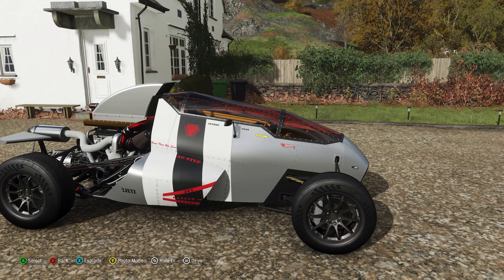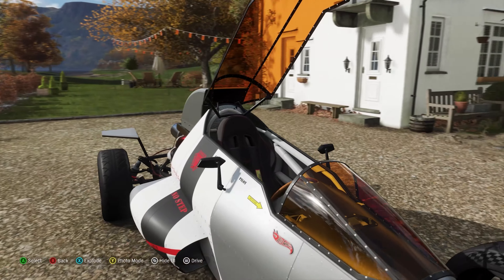2018 Hot Wheels 2JetZ Review (Forza Horizon 4)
Winner of the 2018 Hot Wheels Legends 50th Anniversary Tour and easily the fastest vehicle in the car pack this combines unique looks and power beautifully.